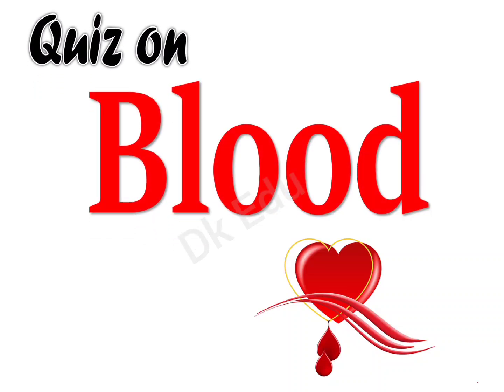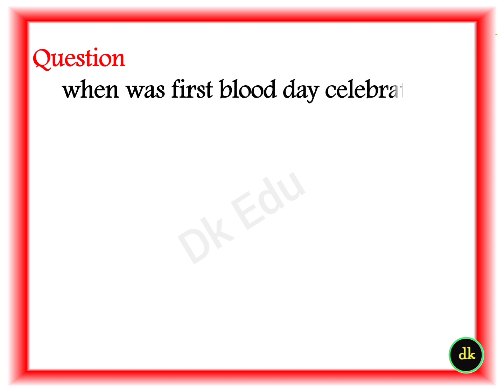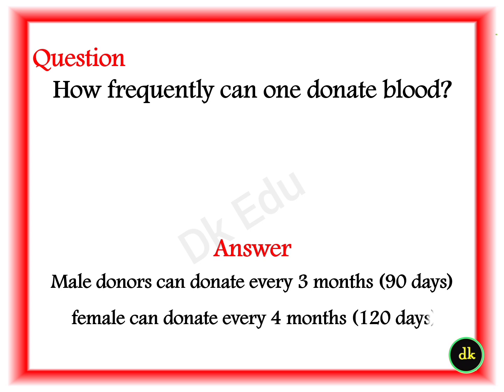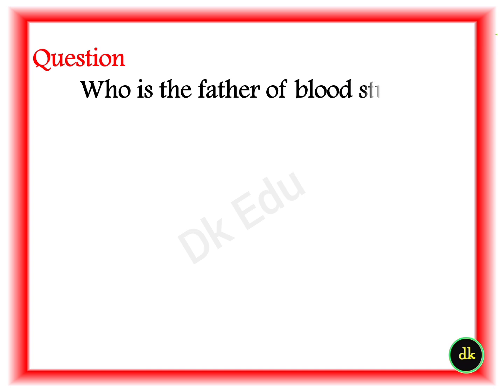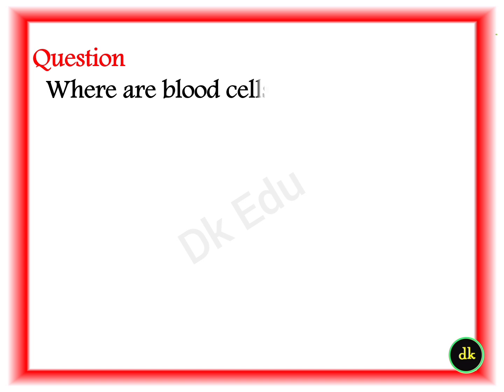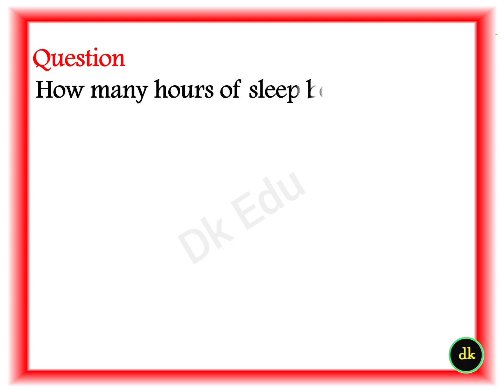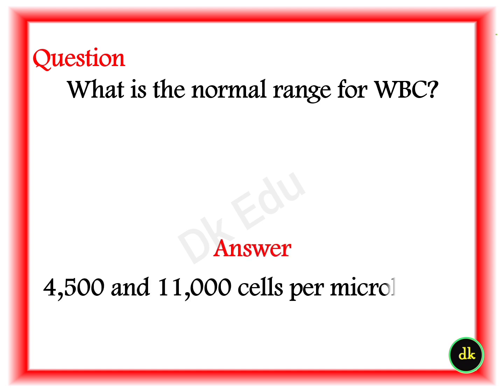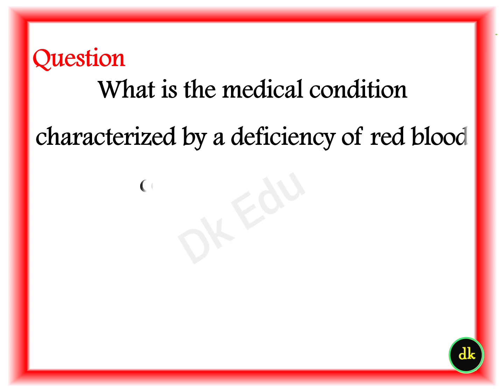Human Blood quiz in english 2025 Blood donar day quiz in english 2025 Quiz on Blood in english